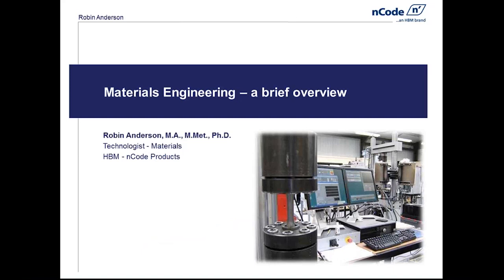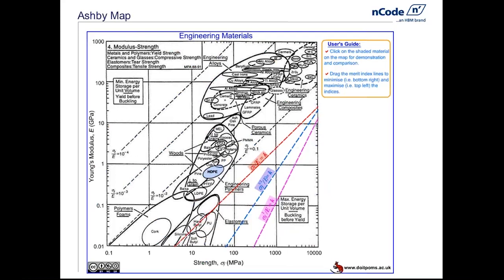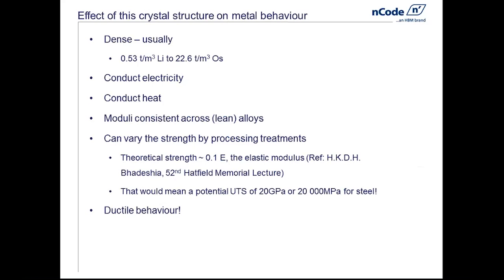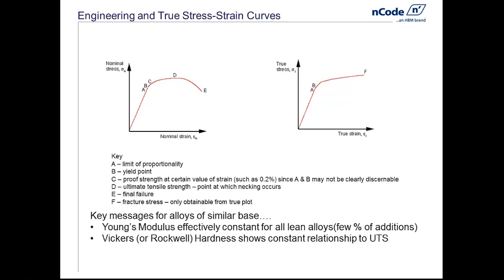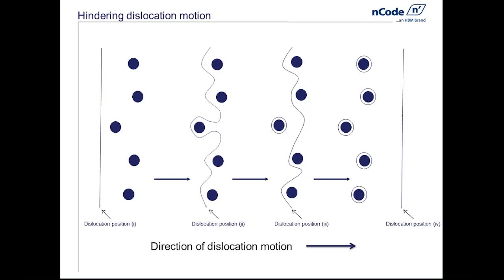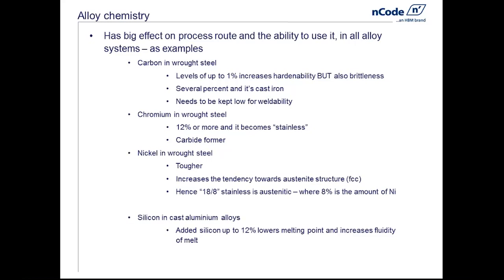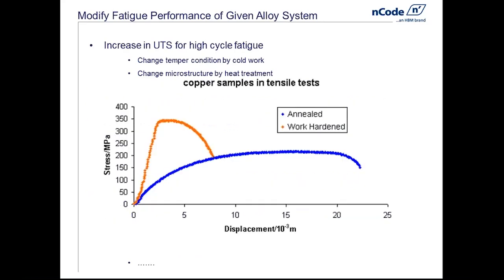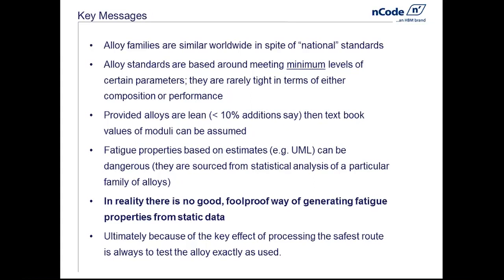An Update on Materials Engineering & Selection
Materials engineering is developing at a rapid pace. New materials, which boast improved performance in many areas, are continually being introduced. At the same time, many traditional materials are being either changed or withdrawn through environmental legislation. Fatigue resistance is only one attribute of a material. As design engineers working in fatigue, it is important that we understand how fatigue performance is affected by changes in our materials. How do we specify fatigue performance? How do we know if a proposed material is a suitable replacement for an existing solution? Very often the understanding that led to those original solutions has been lost in time and we certainly do not want to reproduce errors of the past. As a person with design responsibility you might consider the following:

- What questions should the materials specialist be asked?
- What data are needed to support the design?
- Can I guarantee the suitability of this material for fatigue?

This video will provide a brief introduction to materials engineering and selection for new design engineers as well as offer a refresher course for senior engineers.